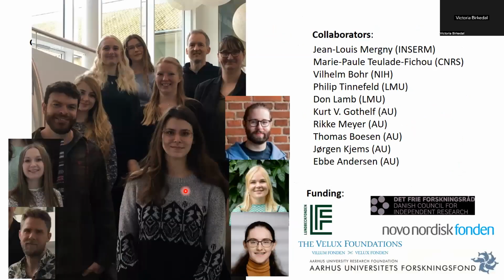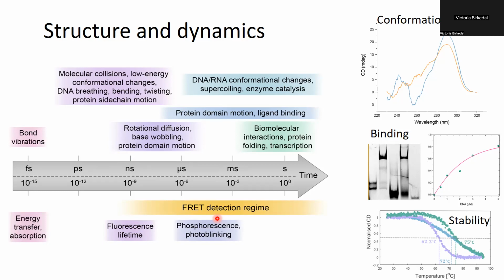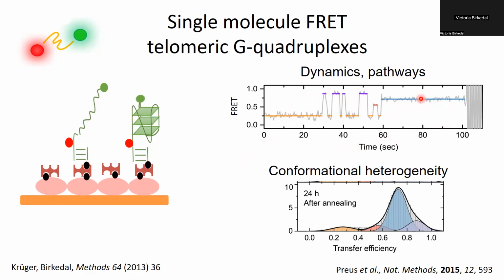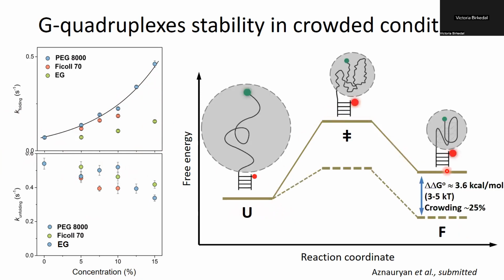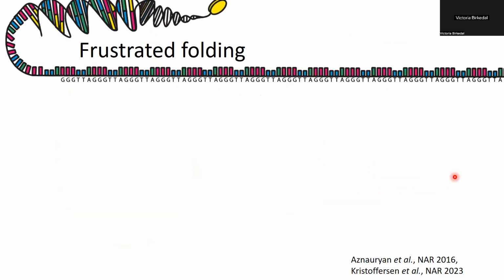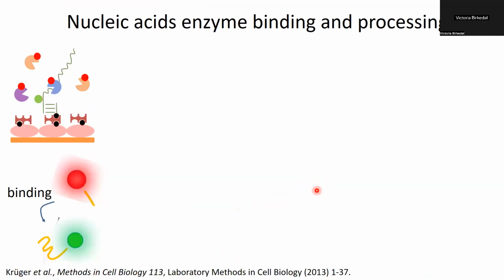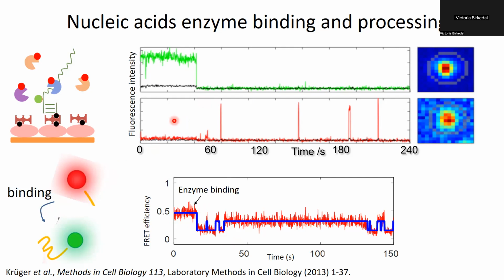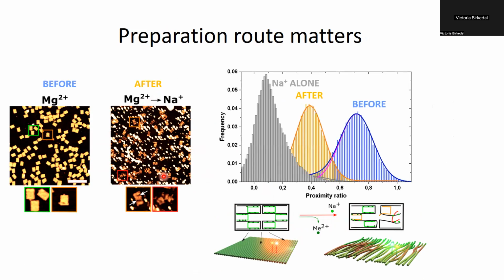Victoria Birkedal, COFOLD intro presentation